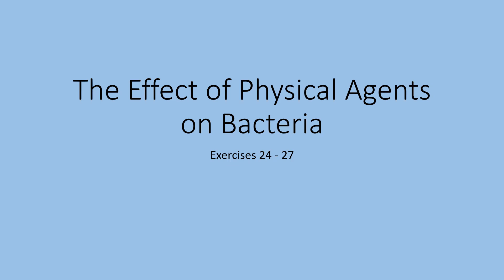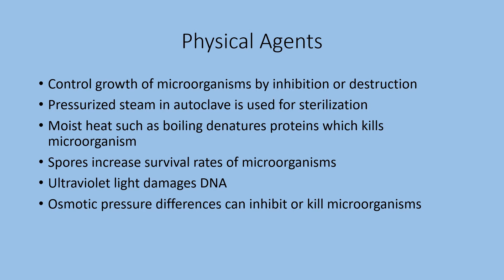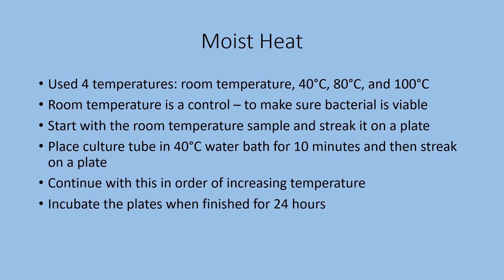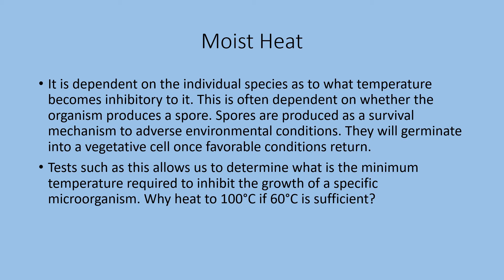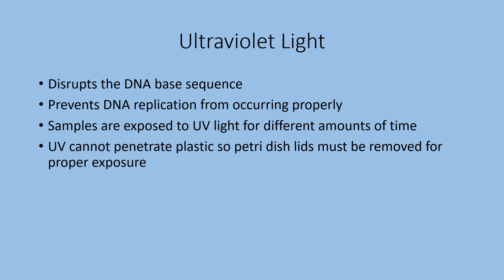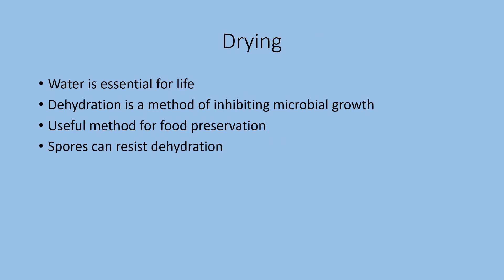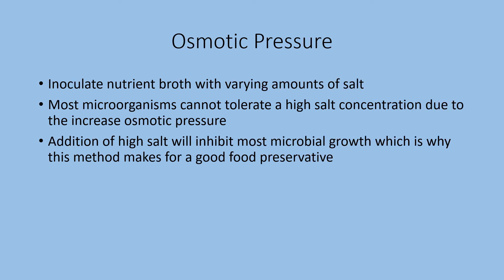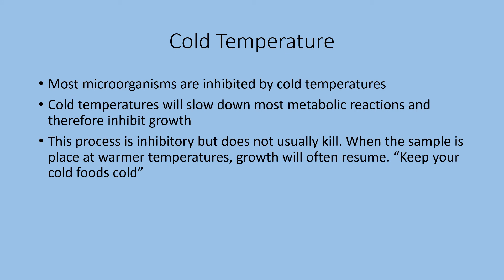Physical Agents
Learn about the effects of physical agents on microorganisms.